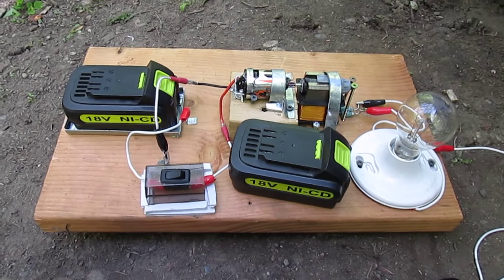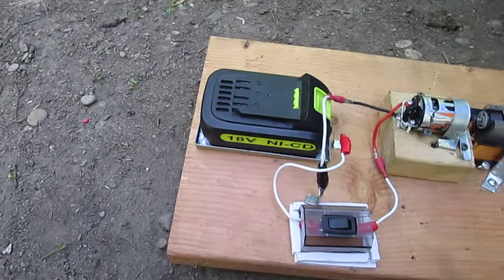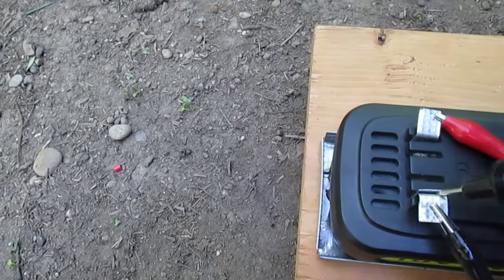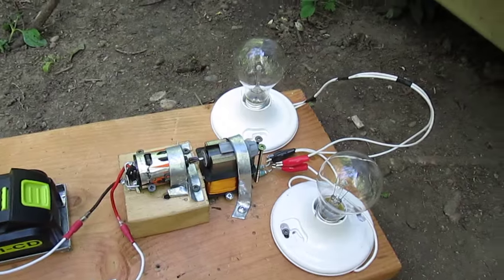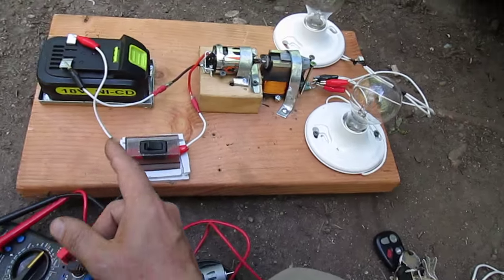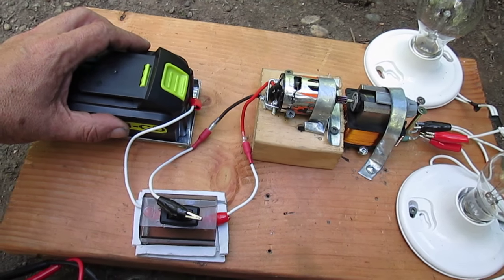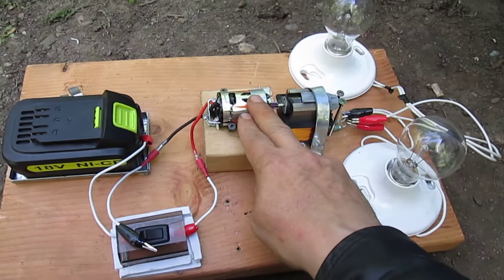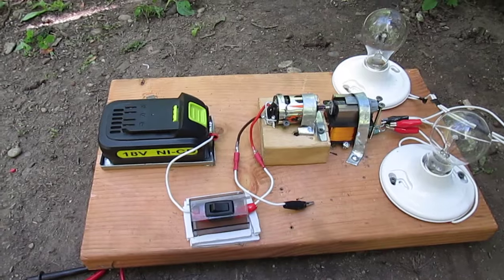Gerard Morin motor generator test phase 1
Visit my new website on this project for the latest progress.